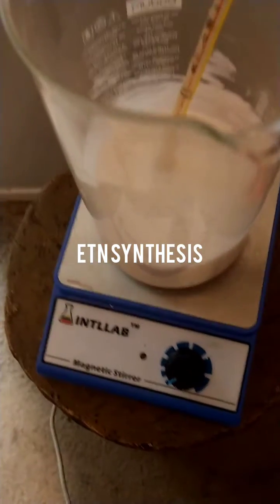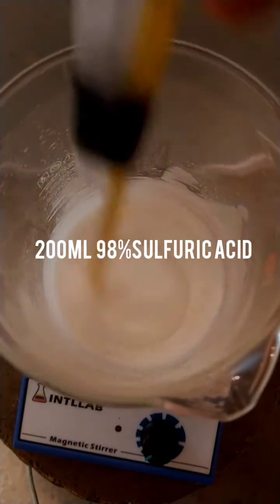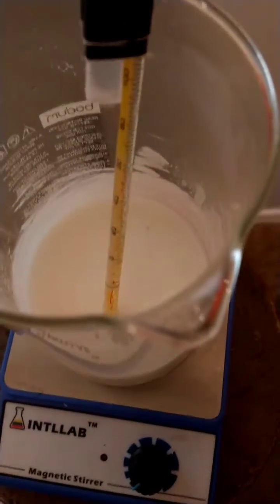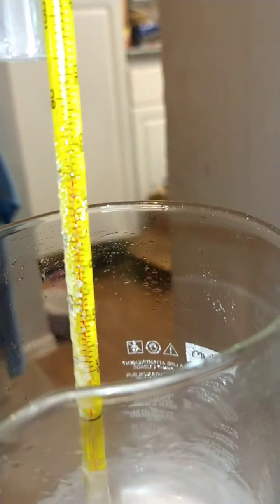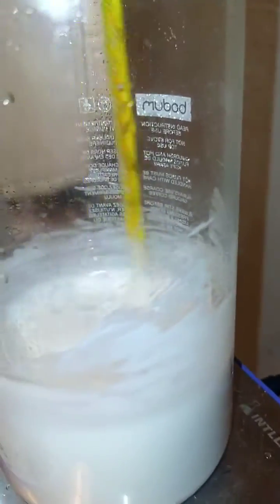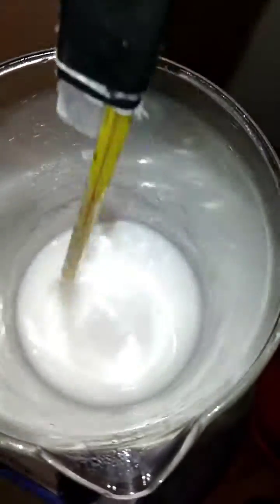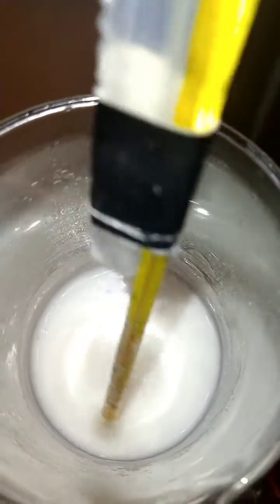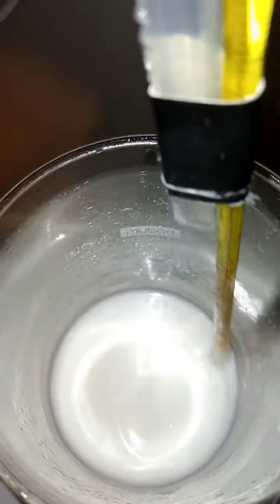💥ETN💥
💥a synthesis of eyrthitol tetranitrate💥